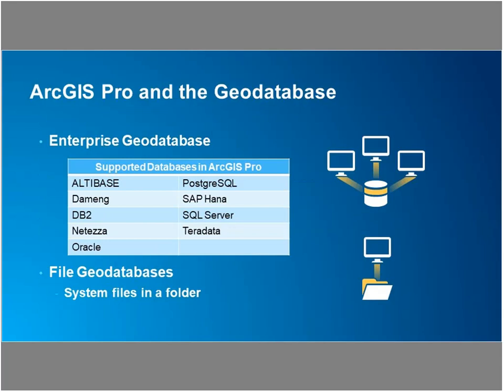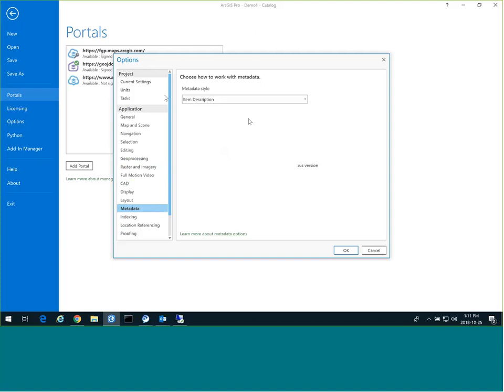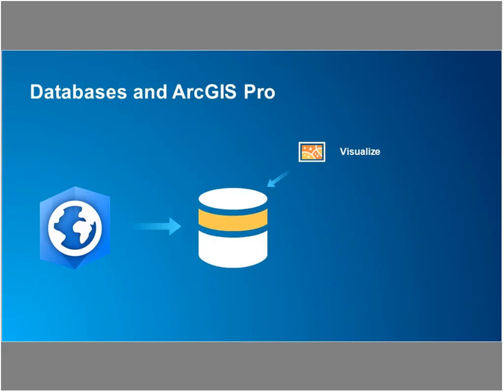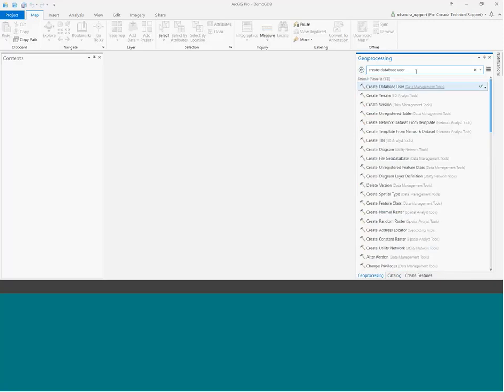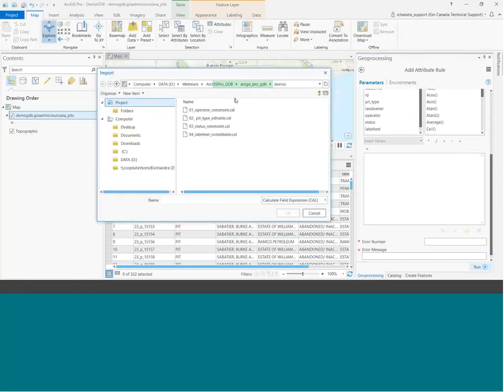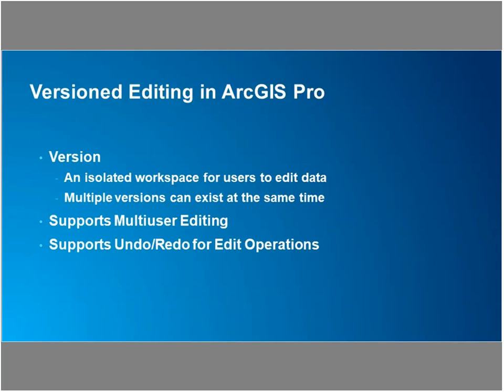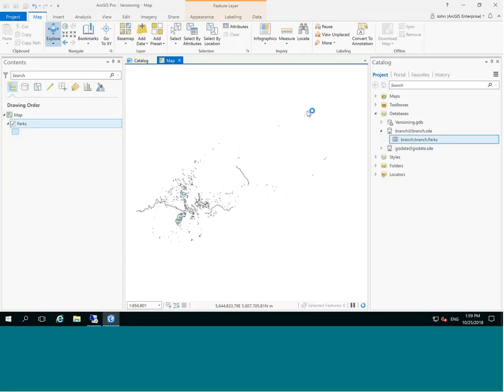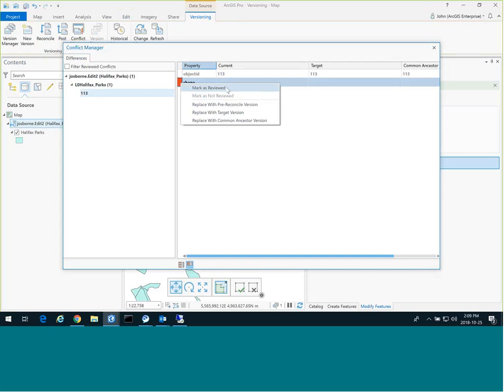Managing Enterprise Geodatabases with ArcGIS Pro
October 25, 2018 - ArcGIS Pro is more than a tool for publishing and consuming content maintained in your Web GIS. In fact, ArcGIS Pro contains all the tools you need to manage and use data stored in a database or an enterprise geodatabase. Organizations looking to move to ArcGIS Pro for their web and desktop GIS needs will also be able to leverage their existing spatial and non-spatial databases. In this webinar, attendees will learn how to create an enterprise geodatabase, manage users and roles, create and validate data and review multi-user editing options, all using ArcGIS Pro.